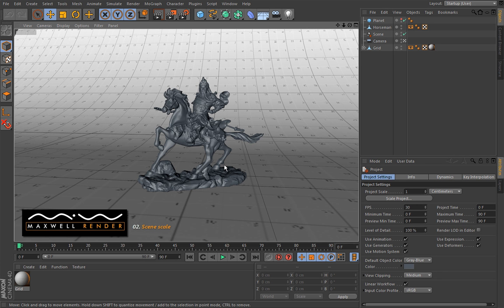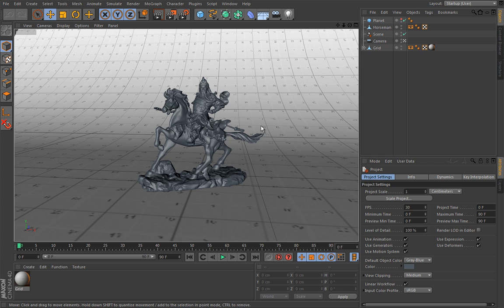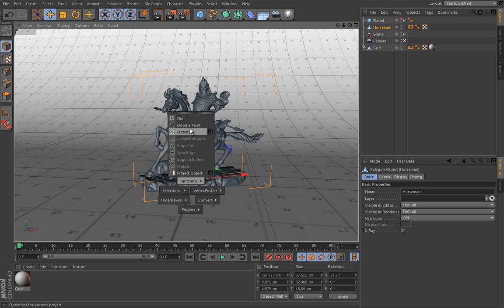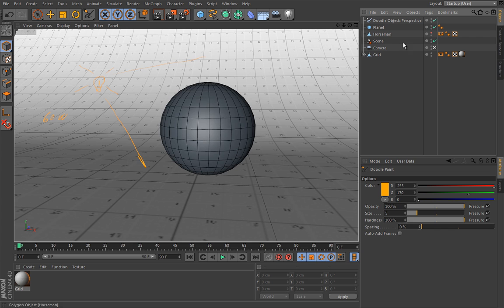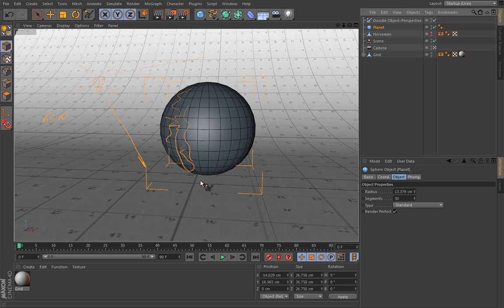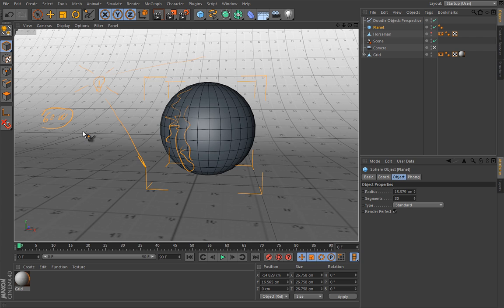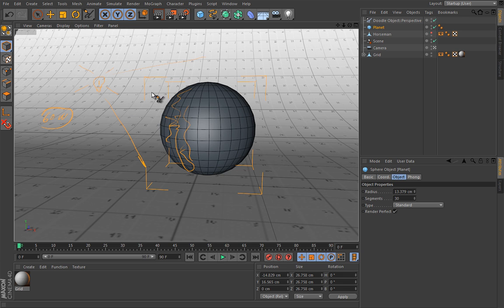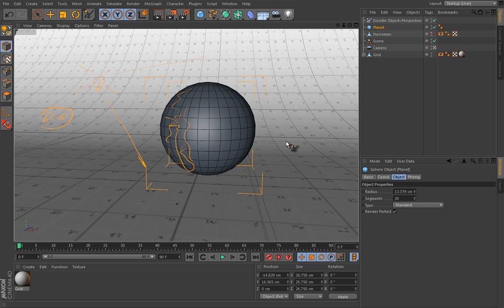Maxwell Render for Cinema4D tutorials-02_Scene_scale.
Explains the important concept of scene scale and how units of measurement make a real difference in Maxwell.